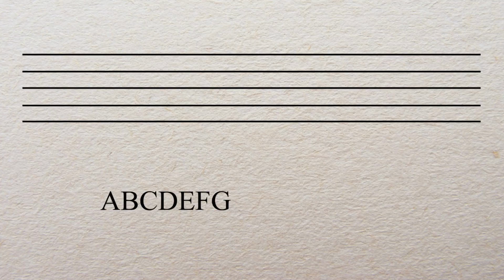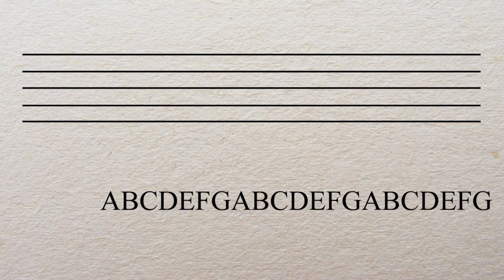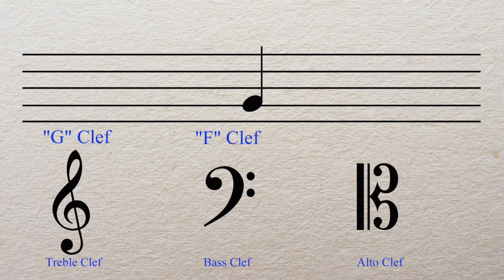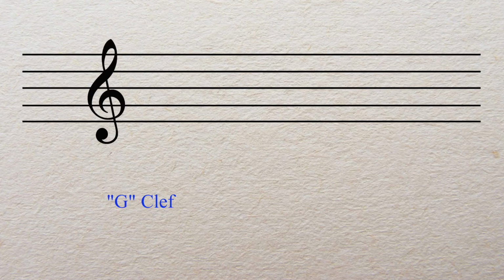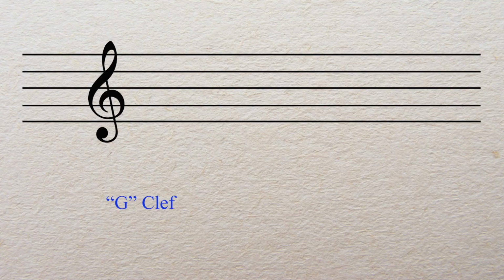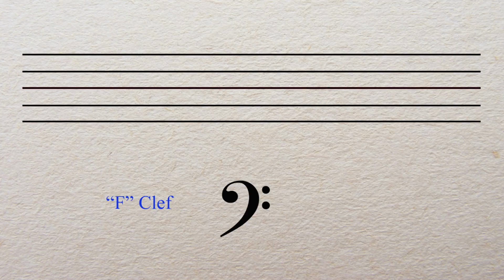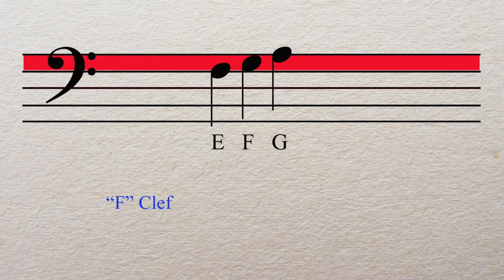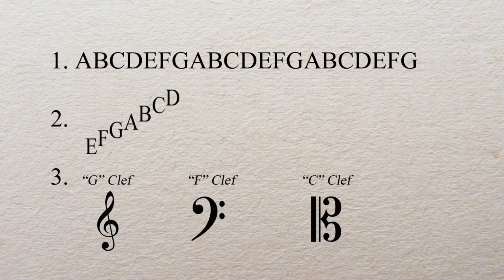Reading Notation (in less than 7 minutes!)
A quick method on identifying notes on the stave. By Tony Guerrero